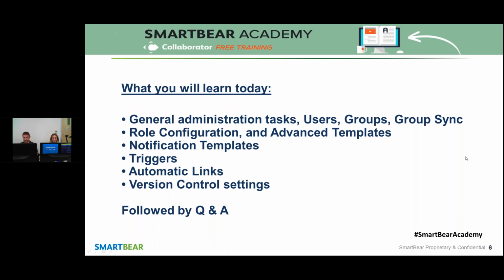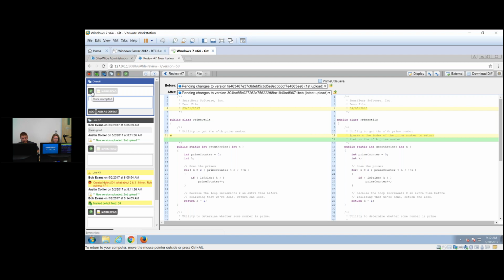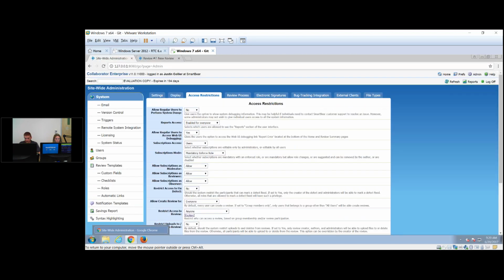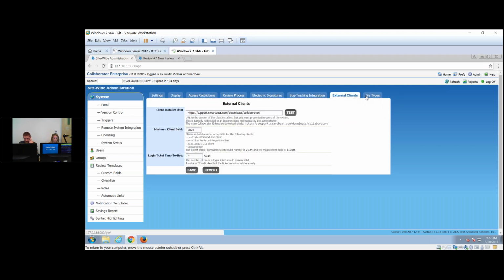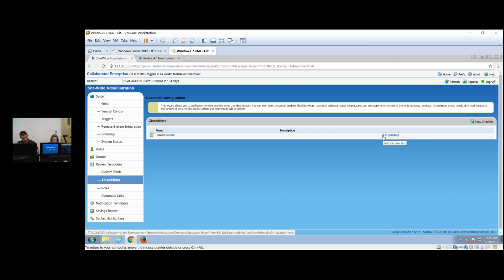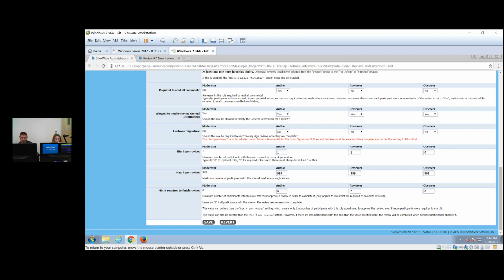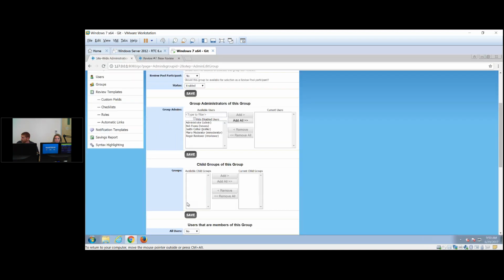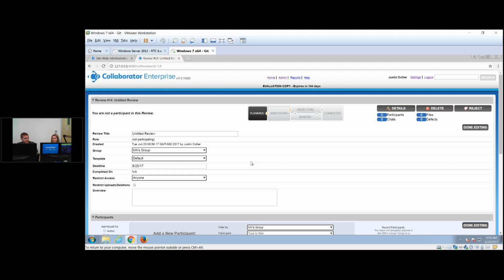Collaborator 301: Server Administration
This SmartBear Academy class is dedicated to Server Administration topics in Collaborator.

With custom review templates and checklists in Collaborator, it is easy to build peer review frameworks that actually make sense for your team. Once you know what works, you can standardize reviews by setting rules around required participants or groups, configuring reminder notifications, and pulling weekly defect reports.